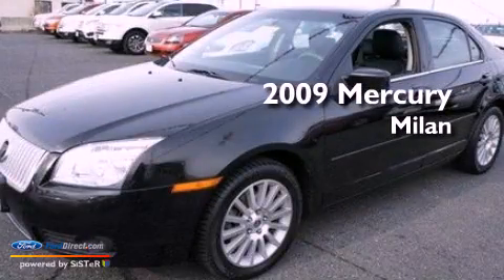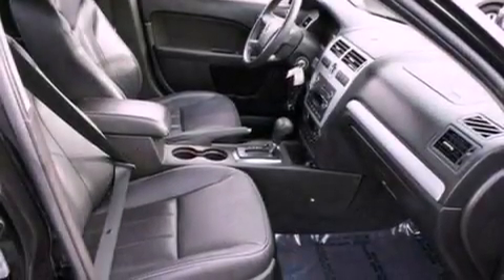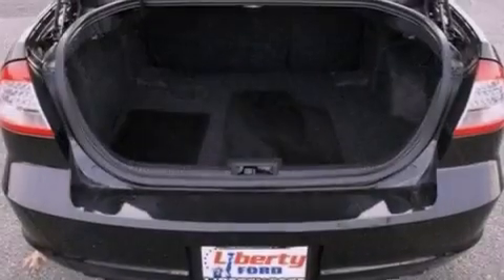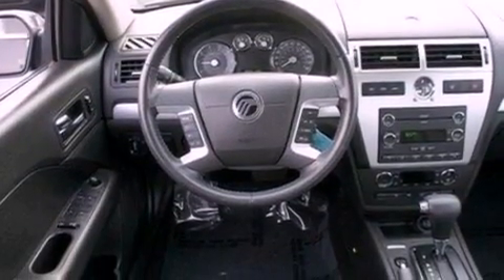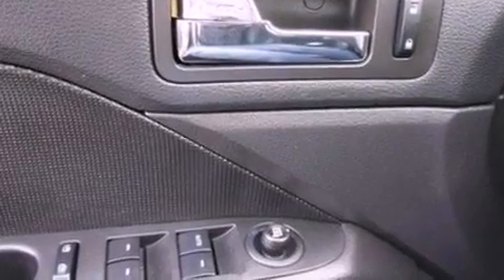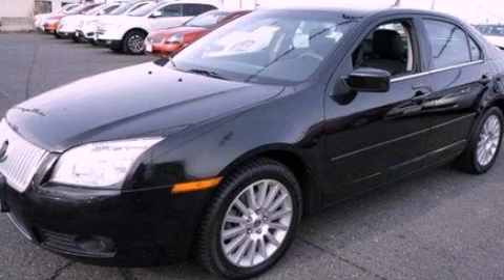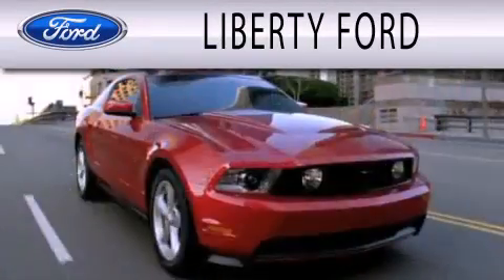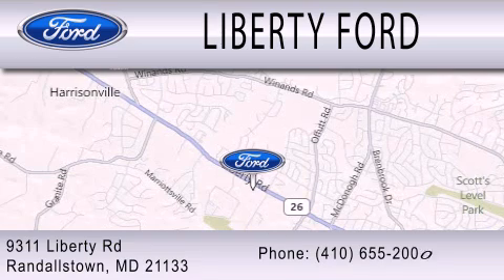2009 Mercury Milan Randallstown MD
Year : 2009
 Make : Mercury
 Model : Milan
 Engine : 3.0L V6 24V MPFI DOHC
 Trans . : 6-SPEED AUTOMATIC
 Exterior : BLACK METALLIC
 Miles : 60,005
 Interior : BLACK
 Stock : PA1641